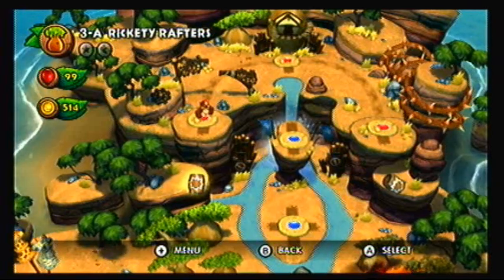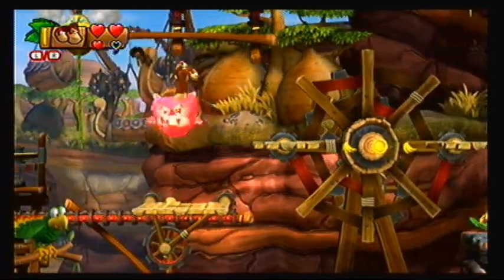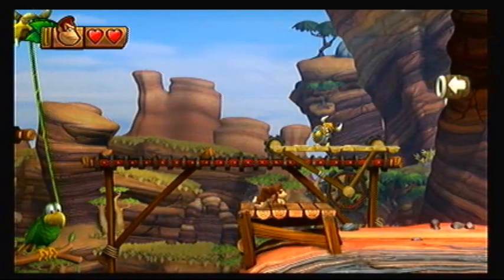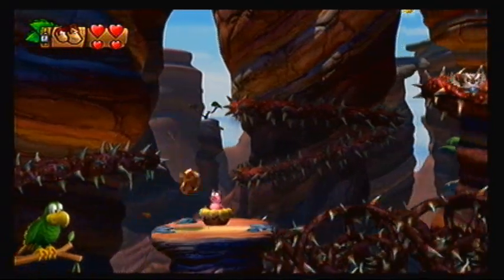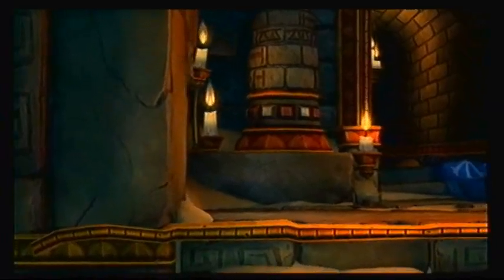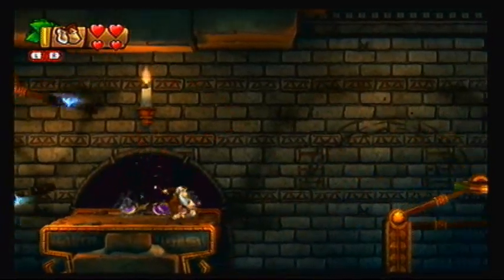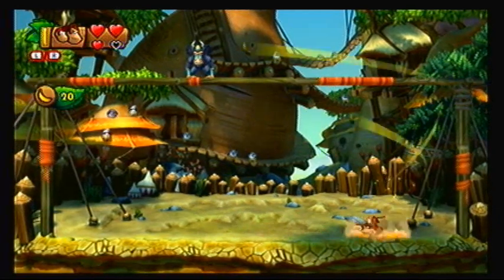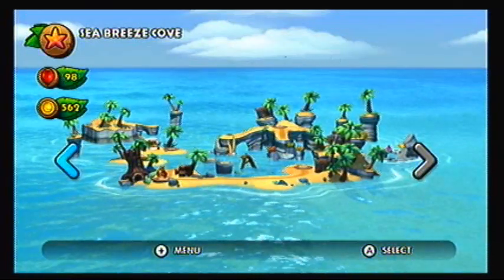Let's Play Donkey Kong Country: Tropical Freeze #9 - Ba-Boom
World 3 comes to a close, but not without dealing with some nasty baboons.  Game made by Retro Studios and published by Nintendo.